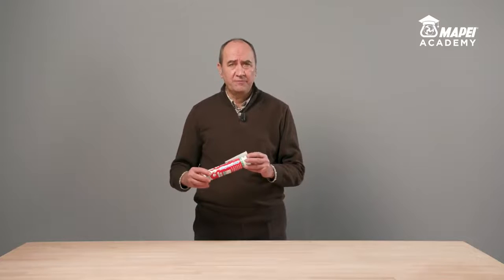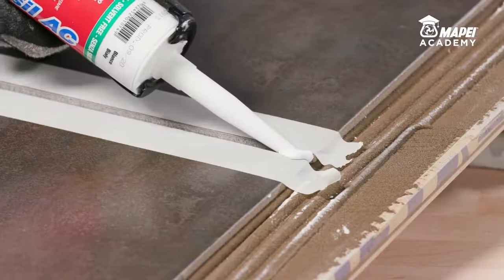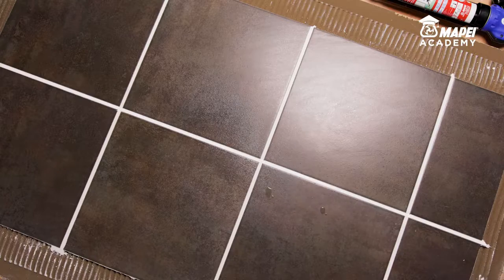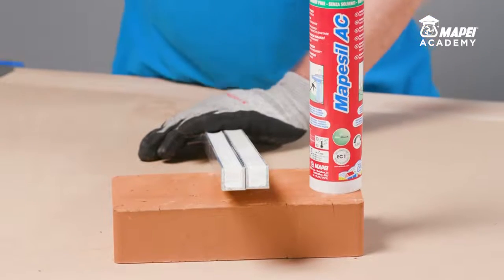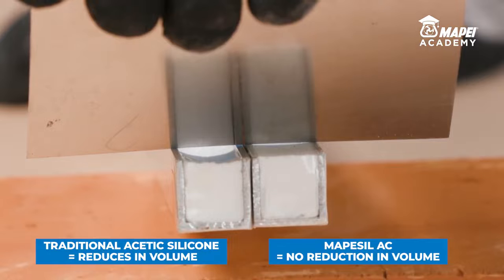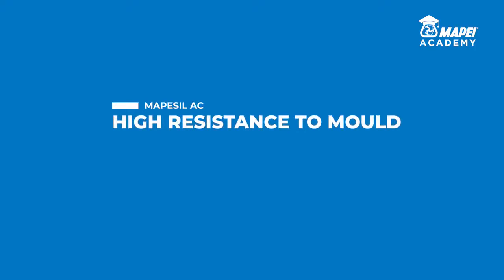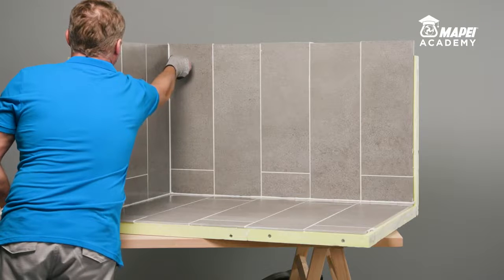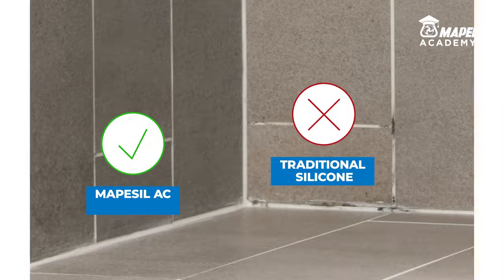Mapei | Mapesil AC | Acetic Silicone Sealant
Pure, mould-resistant, acetic silicone sealant with BioBlock® technology for movements up to 25%.